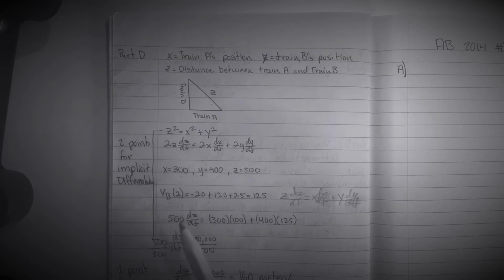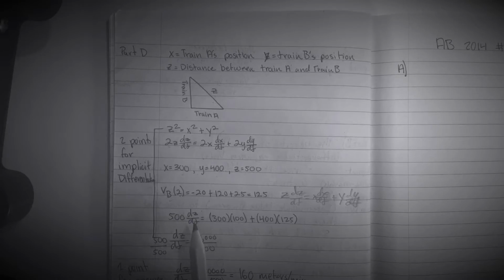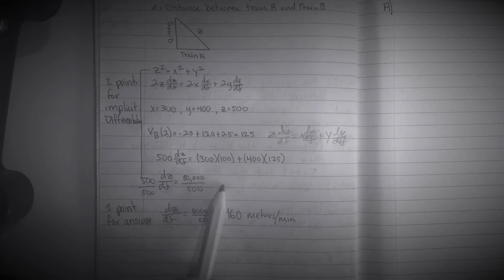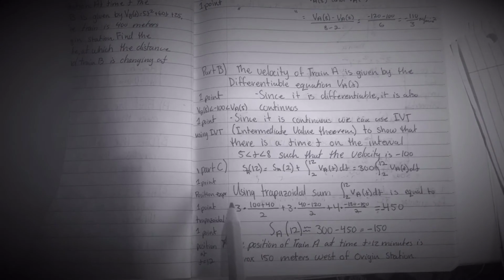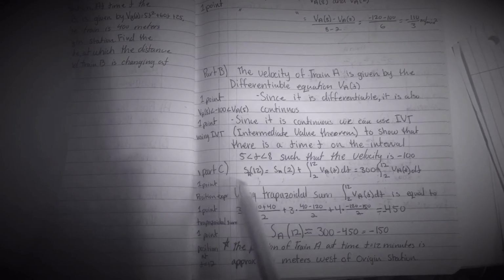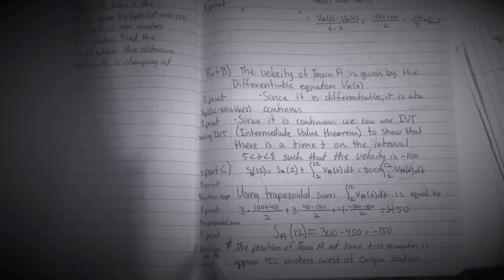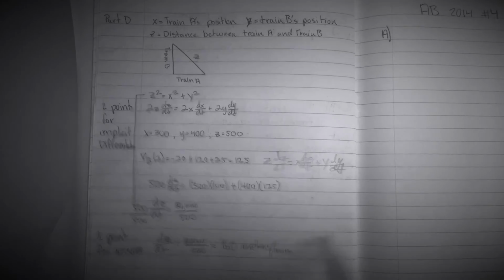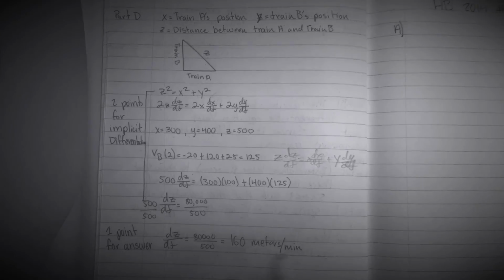AB 2014 #4 by Ryan Hamilton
Part A starts at 28 seconds
Part B starts at 1.07.02
Part C starts at 1.54.60
Part D starts at 5.46.20